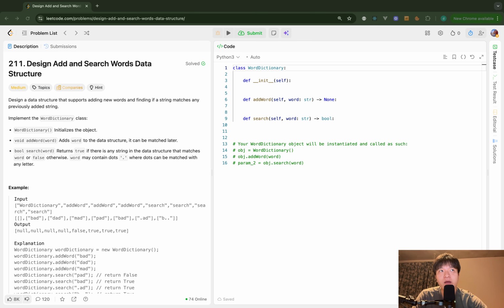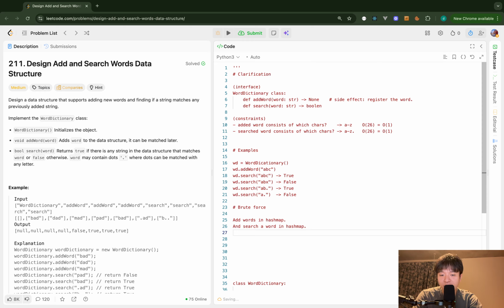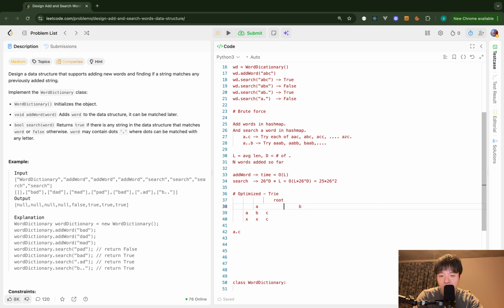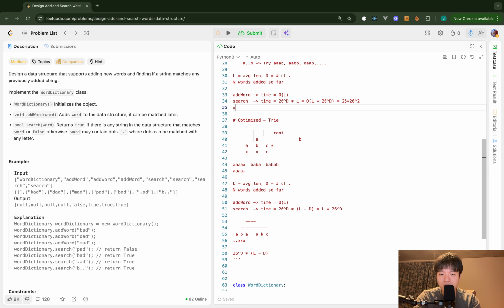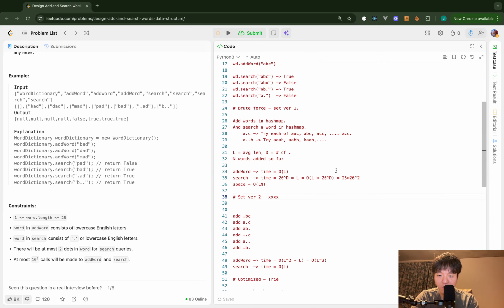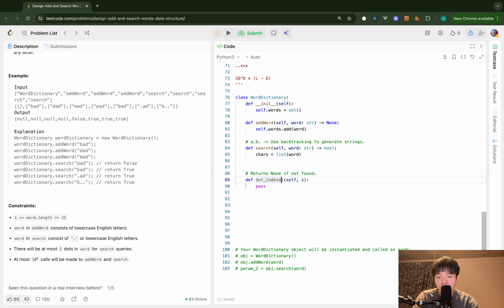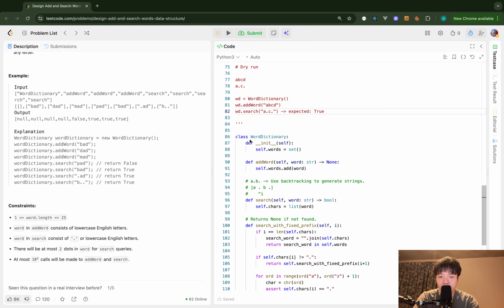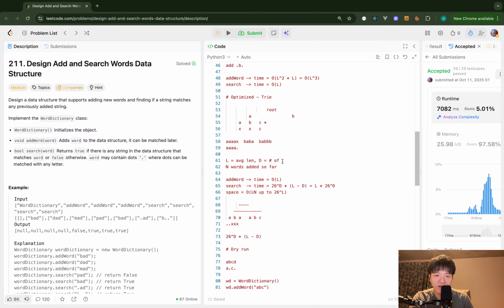Design Add and Search Words Data Structure (LeetCode)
# Ref.

Approach 2, in which I register every possible regex into the hashset in addWord() method, is inspired by this question: